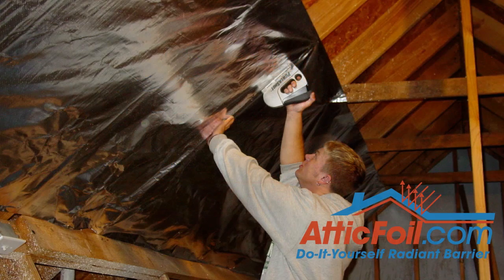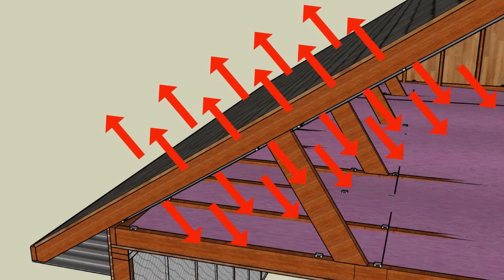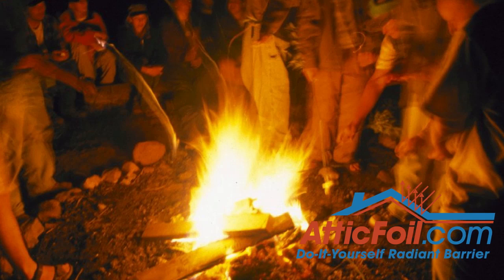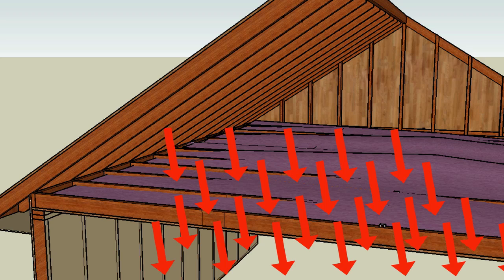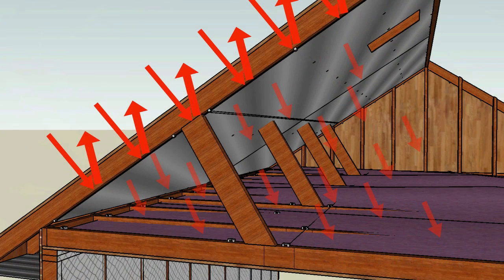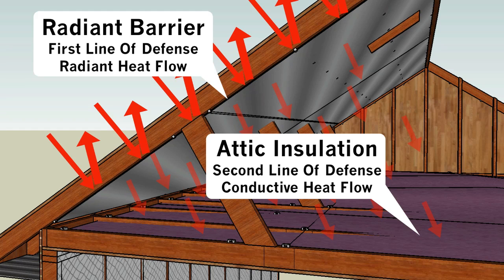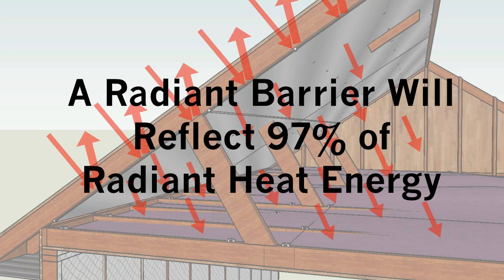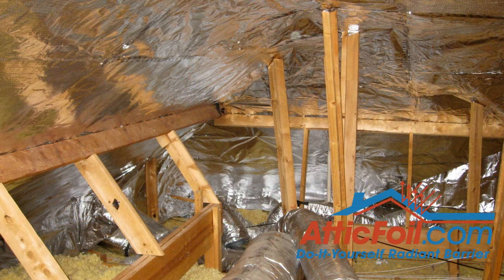Cool Down Your Attic or How Radiant Barrier Works? - AtticFoil® Reflects Heat From INSIDE The Attic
Cool Down Your Attic! How Radiant Barrier Foil Insulation Works In An Attic.  Radiant barrier works by reflecting heat coming off the roof.  Normally the heat travels across the attic by radiation and is absorbed by the attic insulation.  Normal attic insulation only helps to reduce conductive heat (R-Value) flow.  Eventually the insulation heats up and the heat is transferred into the home.  A radiant barrier will REFLECT the heat coming off the roof and make the INSULATION COOLER.  By reducing the insulation temperature, it reduces heat flow into the home.